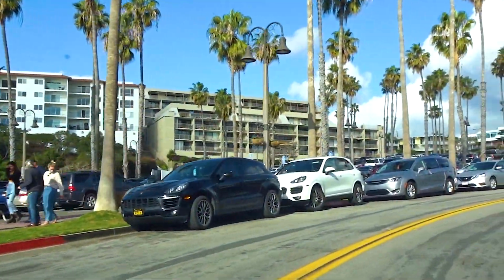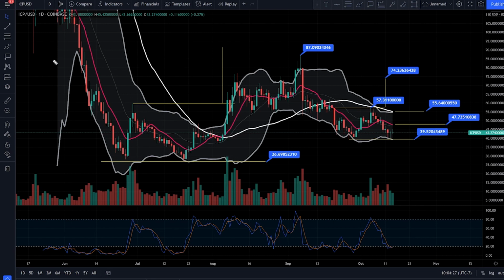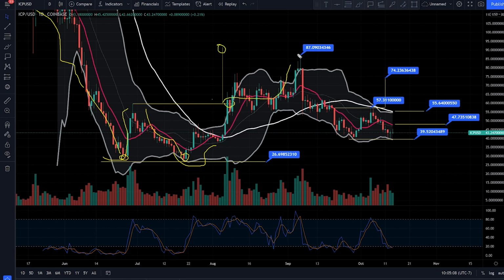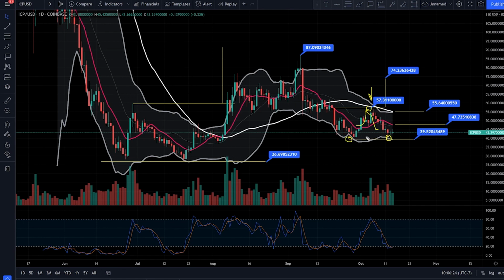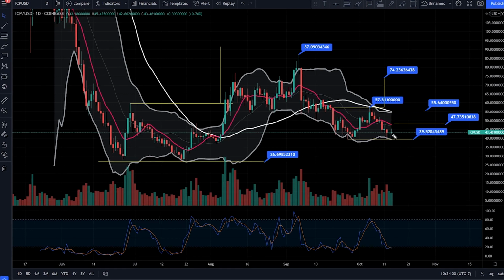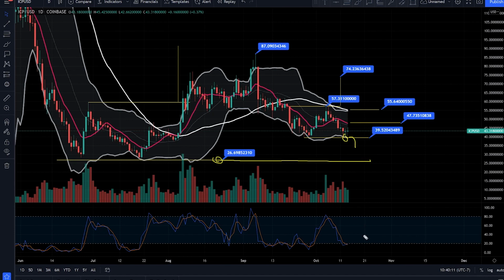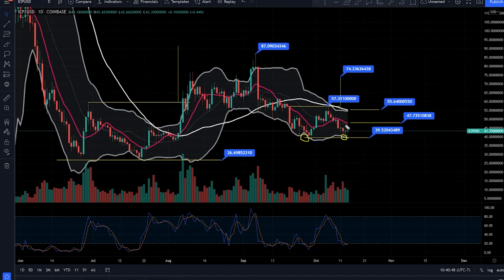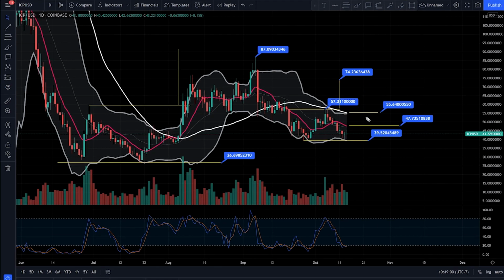INTERNET COMPUTER ICP PRICE ALERT, PREDICTION & ANALYSIS! DOUBLE BOTTOM REVERSAL FOR ICP CRYPTO?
Vietmaxim, up-to-date Internet computer ICP price prediction & Crypto daily videos!